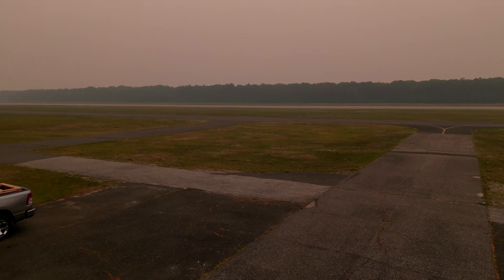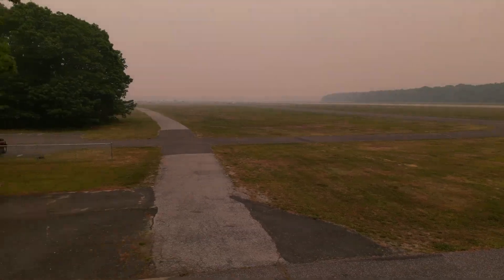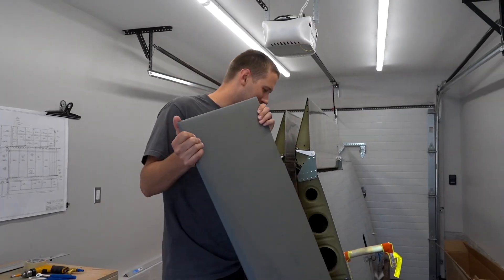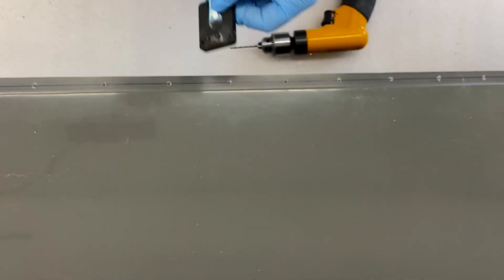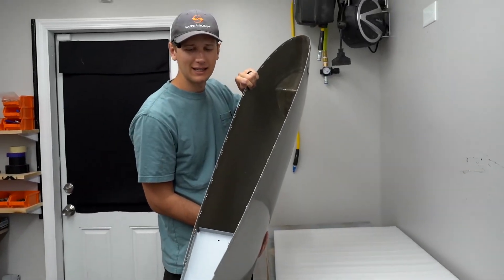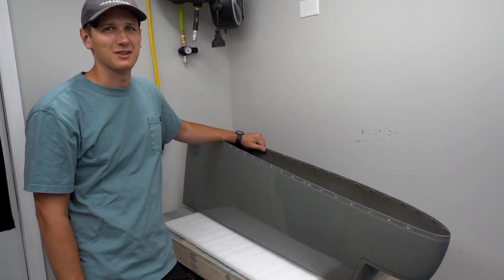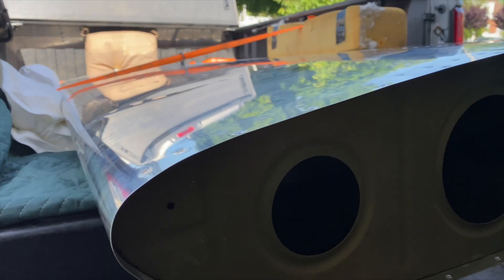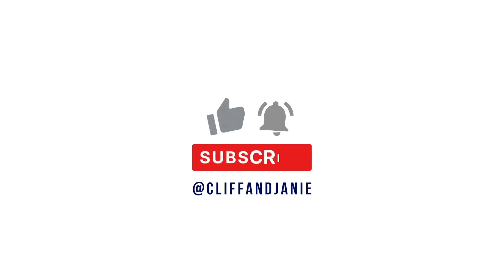Our Van’s RV-7A Project Wing update #5 Wings are DONE! Wingtip update and a flying camp out to KPTW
We are happy to report that we are done with our Vans RV7A wings! This video is all about the wingtips and bringing our completed wings to the airport hangar, where they will stay until we are ready to hang them on the fuselage. We show the process of mounting the wingtips, the method we’re using to attach them, and what items we’re saving for later. We also talk about the next garage project (no it’s not the fuselage) and show a recap of a weekend fly out we did with eight other airplanes to an airport in Pennsylvania!

Timestamps:
00:00 Intro
01:00 Aileron Centering
01:27 Trimming Wingtips
02:56 Wingtip Attach Method
04:04 Wingtip Ribs
05:17 Flying campout to KPTW
06:52 Transporting wings
07:05 What's next?!